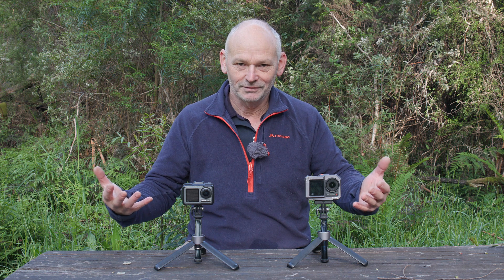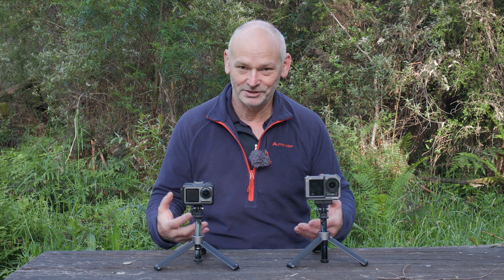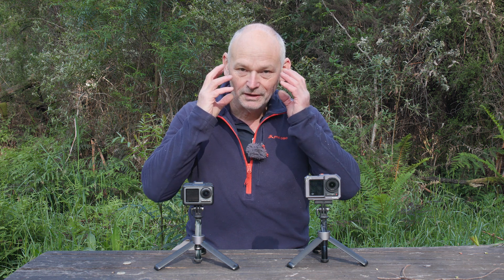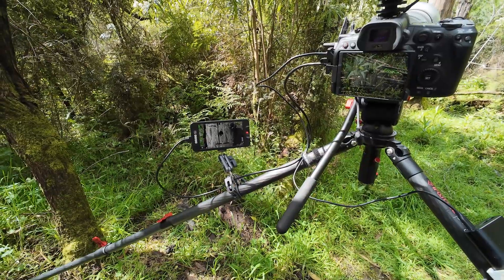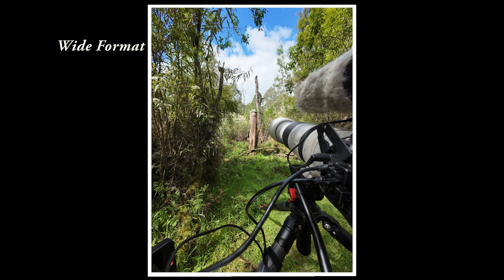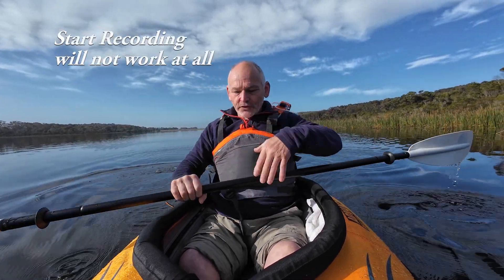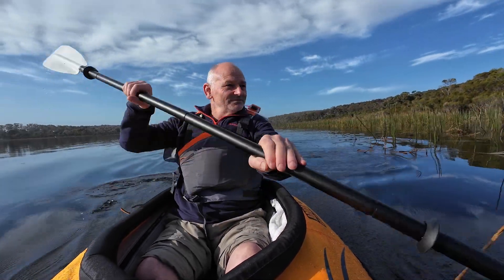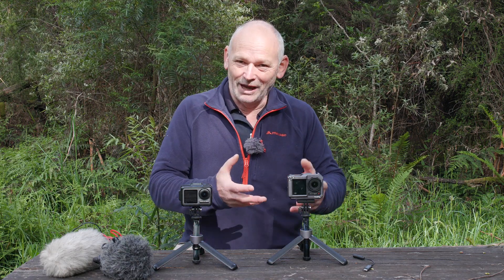DJI Osmo Action 4 : No Hype Honest Review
Looking at the differences between the original Osmo and the new Osmo Action  4 with  4k, Slow-motion , Hyperlaps , Audio , ISO Test , Photography
 Side by Side comparison and more